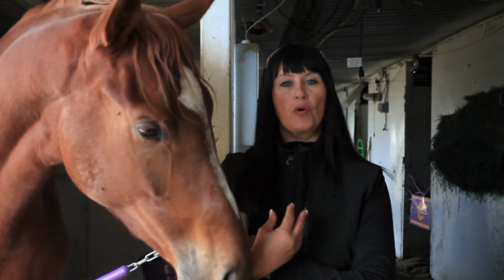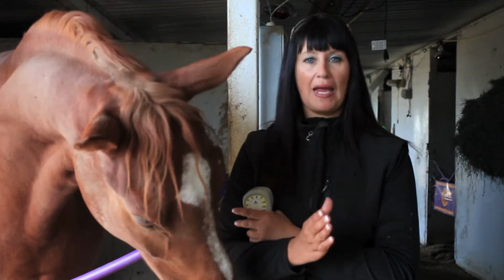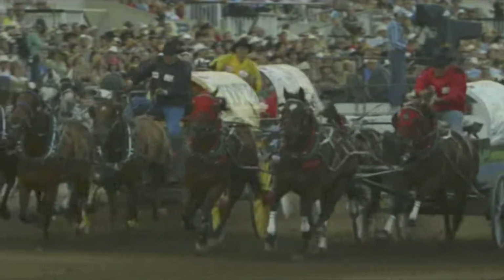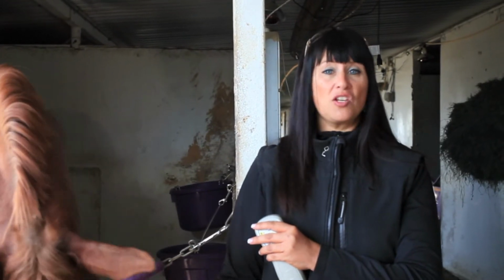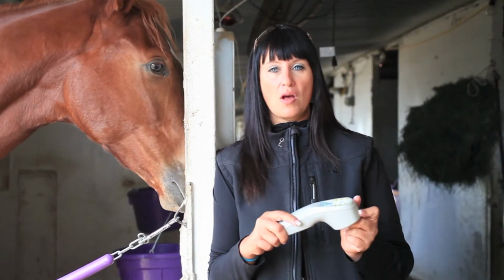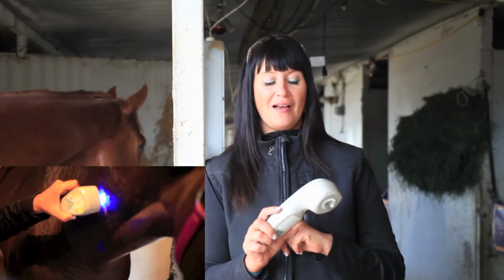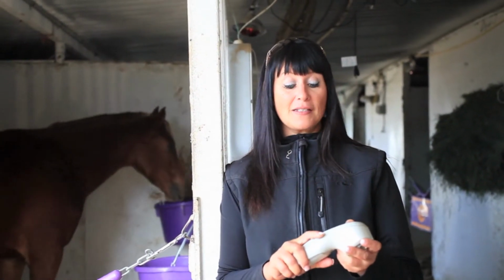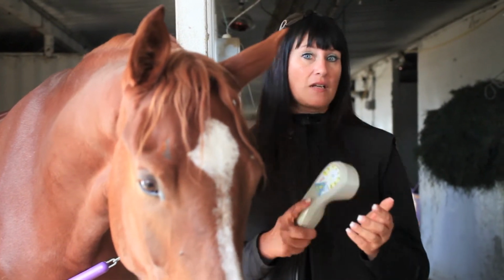Is Laser Therapy a great tool for equine athletes? Therapist Lisa Cawte-Baker explains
Equine Therapist, certified thermographer, and laser therapy expert Lisa Cawte-Baker explains her passion for horses and her favorite Laser, MR4 ACTIVet with 470 nm Blue radiance for fighting infection.

Pain relief and accelerated healing is now both powerful and safe with the MR4 ACTIVet by Multi Radiance Veterinary!  Super Pulsed with 25,000 mW of 1M FDA cleared safety it penetrates deeper and works faster than older technology.

Are you on twitter?  So are we @VetLaserTV!